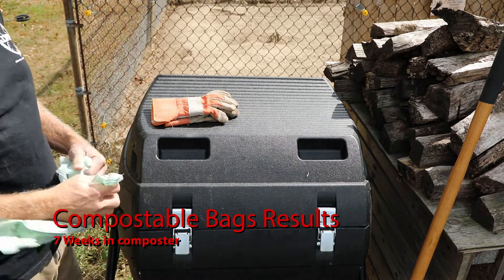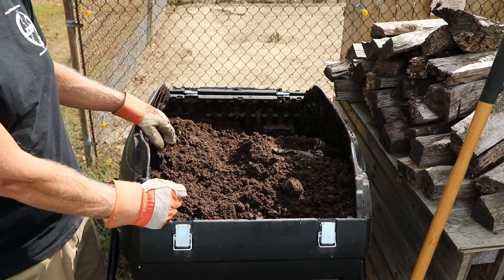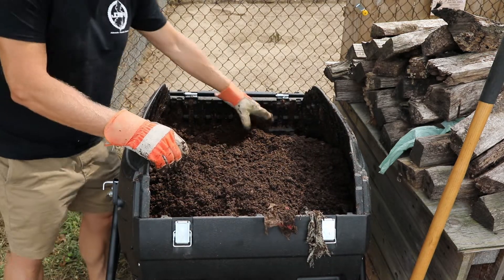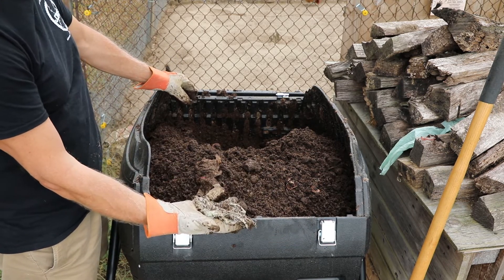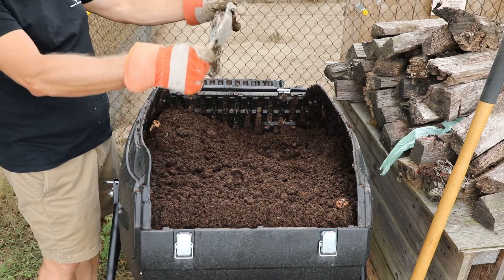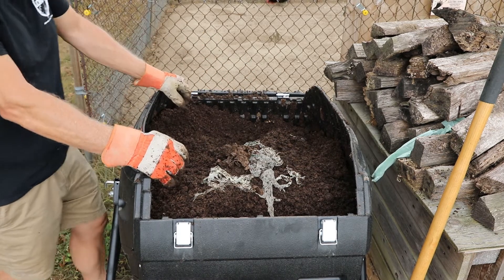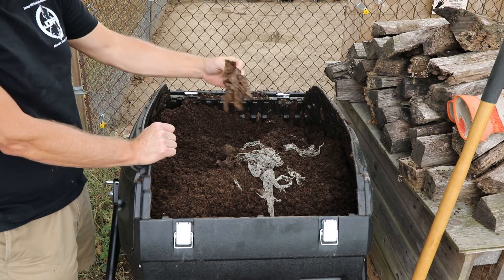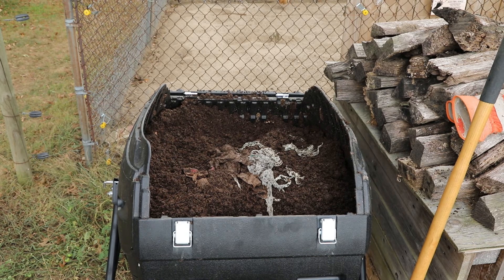Compostable Bag Experiment Results 7 Weeks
Update and most likely final results of composting compostable vegetable bags in a residential composter.  Last year as discussed in previous videos I had problems breaking down the compostable bags. This year the results are in and it appears to be working. The bags used are manufactured by Crown Poly Made in USA and their website is crownpoly.com For previous videos on these bags follow these youtube Hopefully this leads to a real alternative to the plastic bag issues that are damaging the environment. I would support going back to using paper bags and a compostable alternative bag rather than having a bag tax. If bags and other disposable plastics are so bad for the environment lets ban them and use these alternative methods where possible. The problem with a tax the government starts taxes starts projects used the money for the original intended purpose then grabs money and uses for other purposes. Meanwhile bag use goes down and now they start those new projects that now need funding some place else. Living in big government NJ I do not want to see another tax since we are over taxed already. Let grocery, fast food, department and convenience stores start using alternatives or just have an outright ban rather than more taxes. Taxing something that is bad for you is just as bad as paying a tax and still smoking, you still get cancer and you just paid all that tax. Either way it appears that alternative composting bags work and the good old fashioned paper that we were told was bad for the environment actually works too. Remember it was "environmentalists" that sold us the plastic bags because it was supposed to be better for the environment, let that sink in a minute.